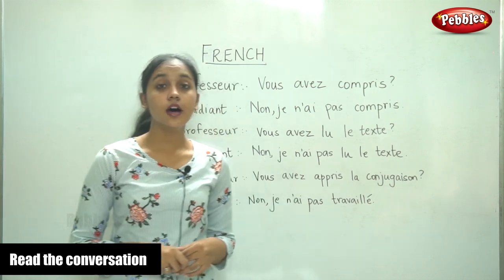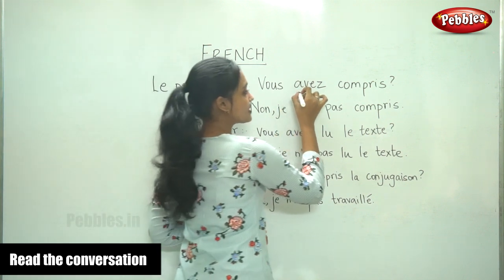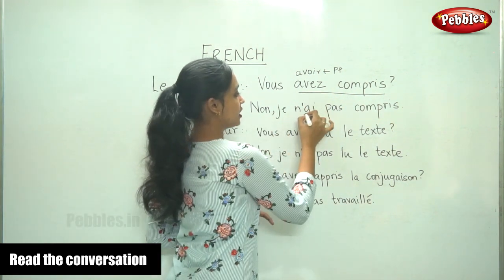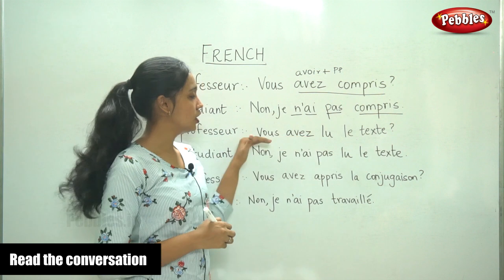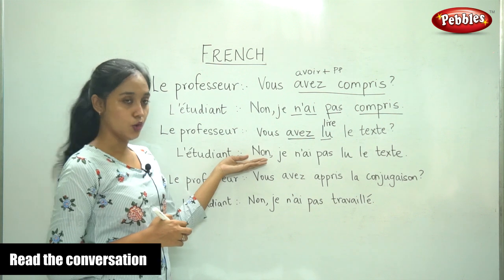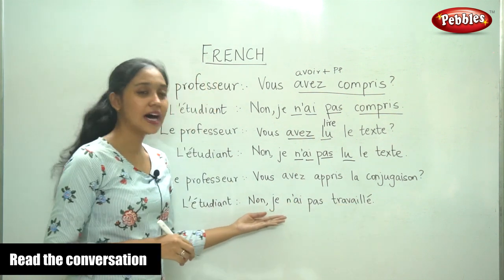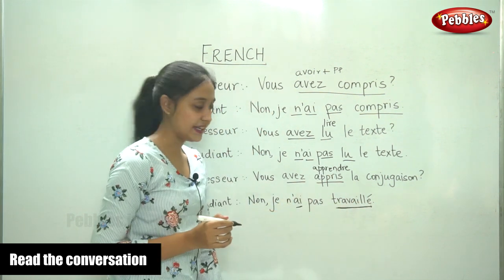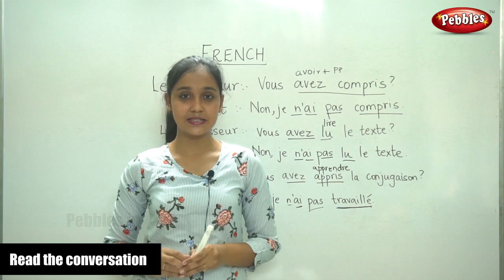Read the conversation | B.Sc French Class Part - 146 | Learn French Through English | College level